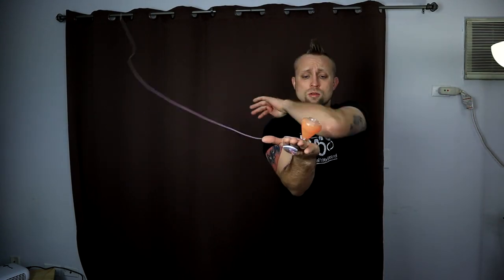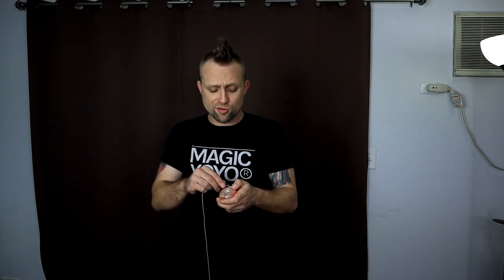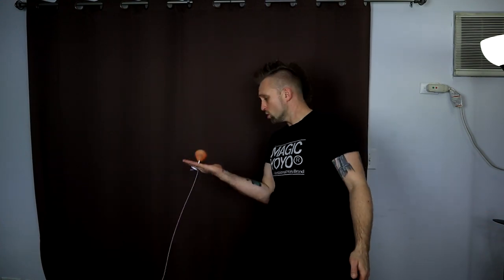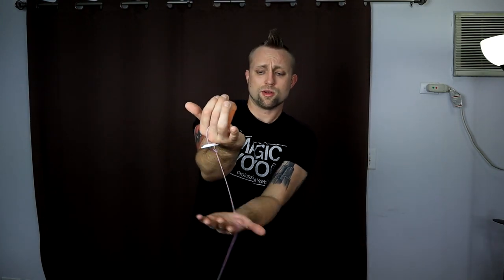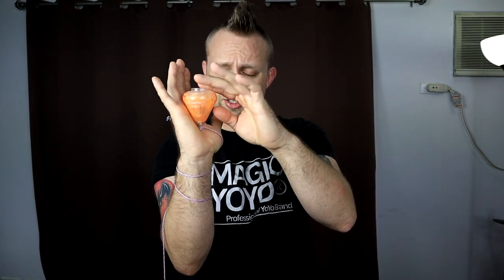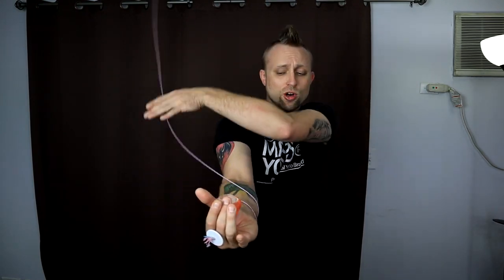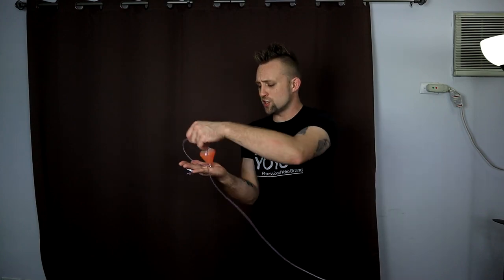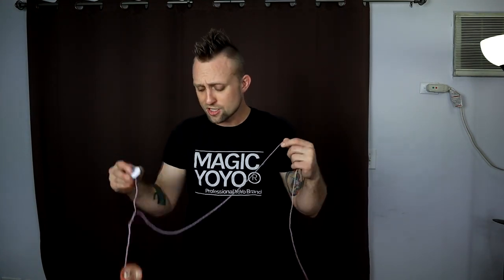Corkscrew Spin Top Trick Tutorial. How to do the trompos trick corkscrew tutorial.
Whats shaking homies so today I got one of my favorite spin top tricks up for tutorial.  Today we are gonna learn how to corkscrew.  This trick is pretty easy and looks really impressive.  This trick requires a bearing spin top or trompos whatever you wanna call it.  Here are some options that will do good I hope you guys like the spin top tutorial let me know what other trompos videos you wanna see and thanks for watching.